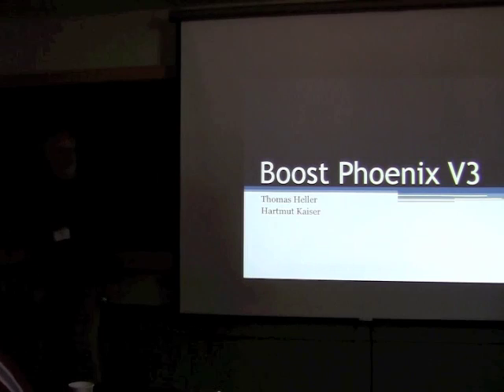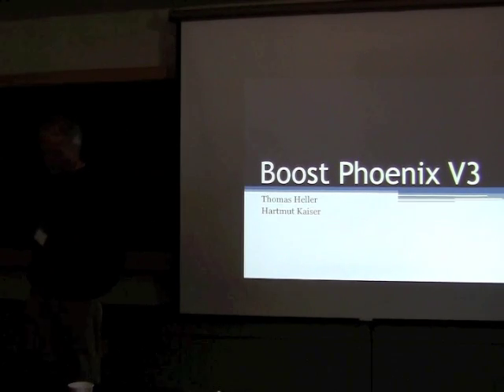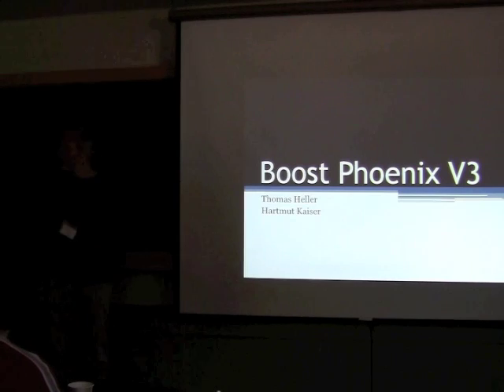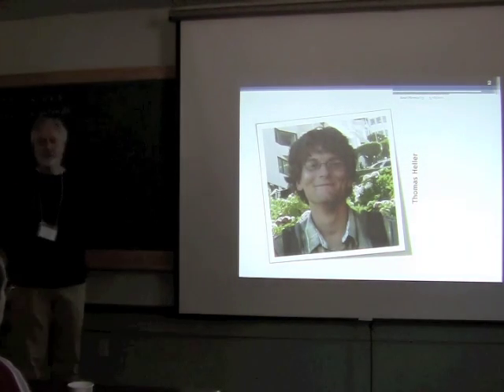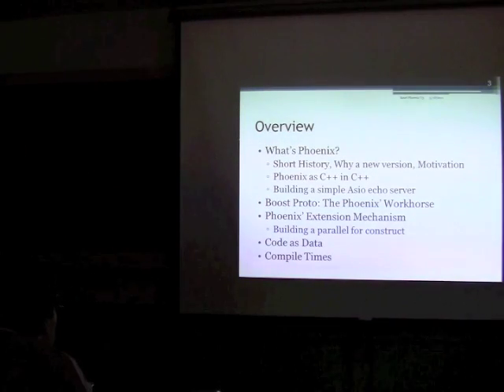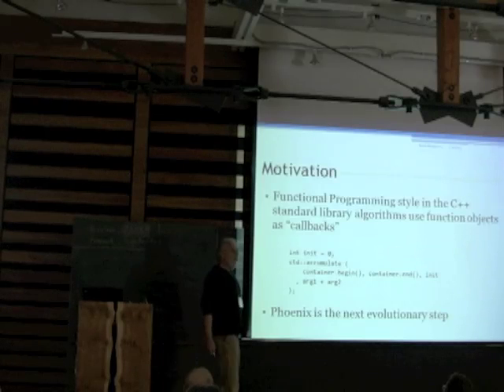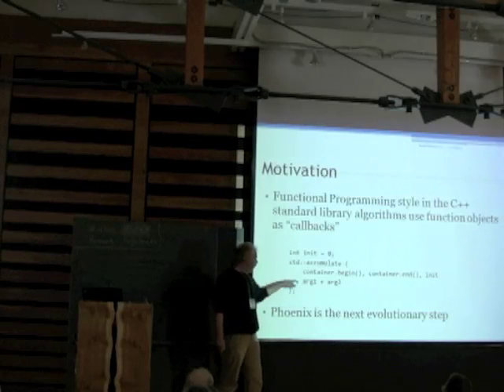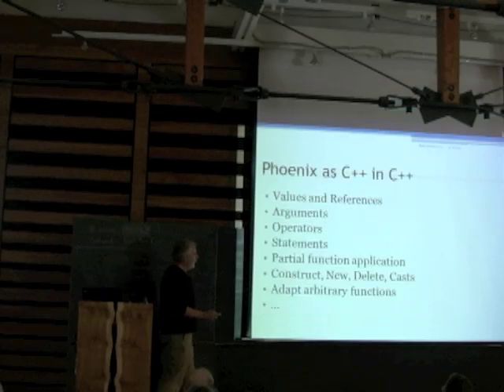Thomas Heller, Hartmut Kaiser: Phoenix V3 -- An Overview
Phoenix will be the next generation of creating unnamed, inlined polymorphic function objects. With V3 we combine the functionality of Boost.Bind and Boost.Lambda, and arranges it into a new library. By writing this new library, we were able to fix some limitations of the aforementioned libraries without breaking backwardscompatibility. The purpose of the talk will be to outline the importance and elegance of functional programming (FP) in C++. The first part of the talk will give an introduction into the Domain Specific Embedded Language (DSEL) we defined with Phoenix. A DSEL is built with the help of regular C++ function and operator overloads. For Phoenix we defined such a language that emulates C++, to give potential users a low entry into the world of FP. While a lot of existing C++ code relies on higher order functions (better known as function objects), e.g. the C++ standard library use them as a way to let users customize operations in certain algorithms. We focus the second part of the talk on examples on how to use Phoenix instead of writing regular function objects and how to enable your legacy code to be used inside Phoenix expressions. However, Phoenix is more. Phoenix is equipped with a unique (in C++) mechanism to handle the expressions discussed in the previous sections as data. This allows us to handle Phoenix not in the C++ standard way but in any way you like. An overview of these mechanisms will be given in the last part of the talk to give potential users an insight on possible future applications that might evolve around Phoenix.